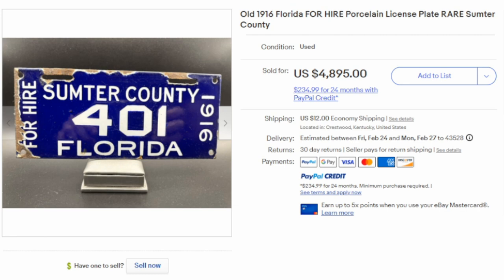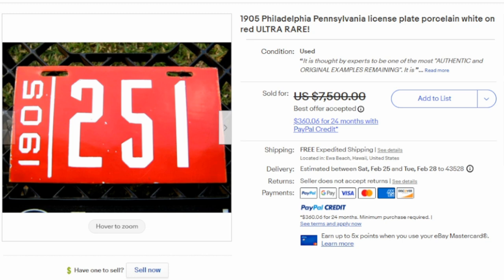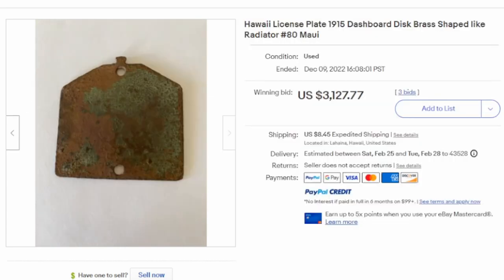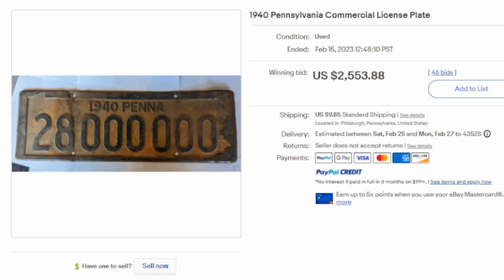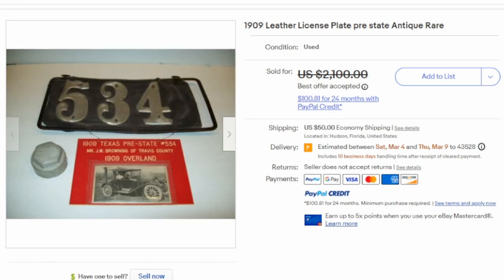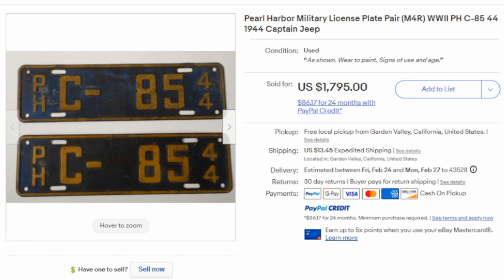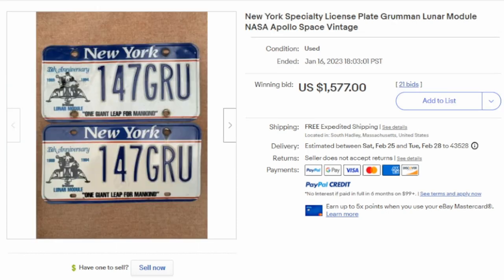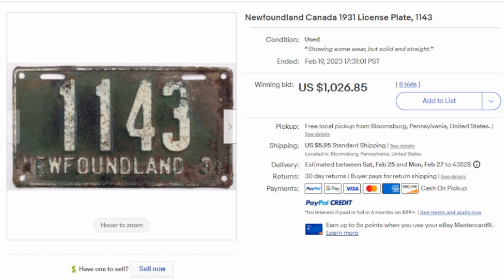Your Old License Plate Could Be Worth A Fortune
Some of the Mailing Supplies We Use:
2" Table Top Tape Dispenser
2” Tape For Dispenser Above
6" X 9" poly mailing bags
10” X 14” & Larger Poly Mailing Bags